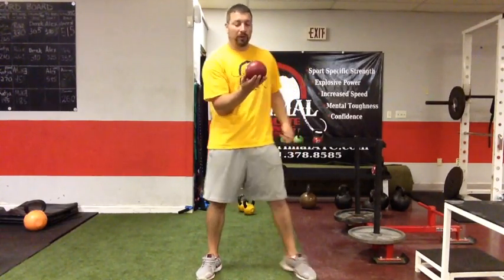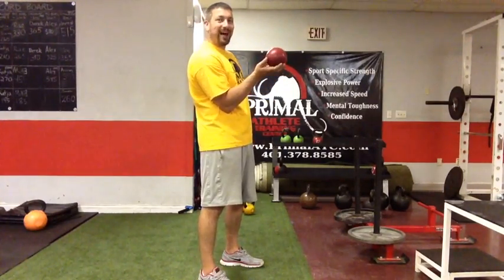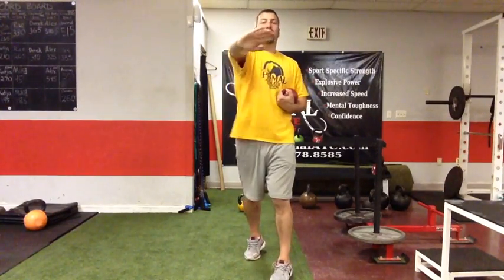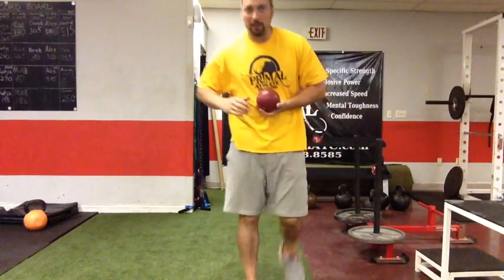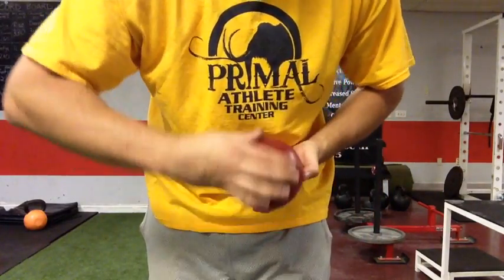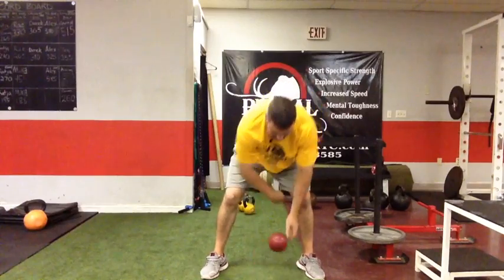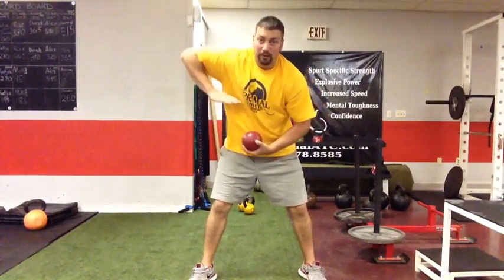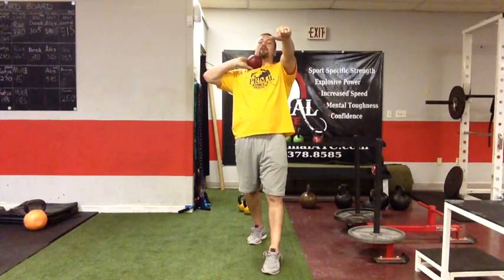Glide Shot Put - Proper Release and Drills - EliteThrowsCoaching.com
Check out our brand new site to learn more about our online team, download our ebooks, and view exclusive videos.
The way you release a shot put can make or break your throw. Releasing the shot can be a little tricky for beginner or inexperienced glide shot putters especially those in junior high school (middle school) or high school. This is how you release a shot and two of my favorite drills to teach the release and condition and train the fingers to do it properly.